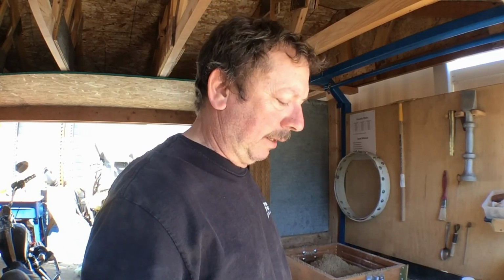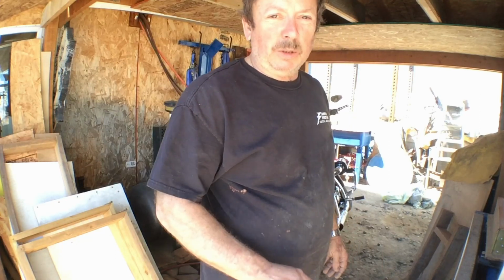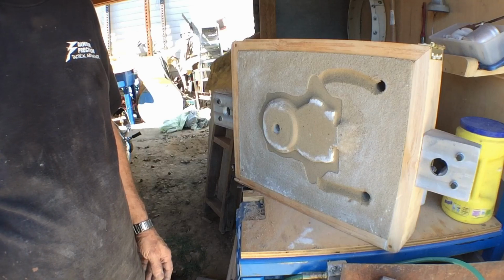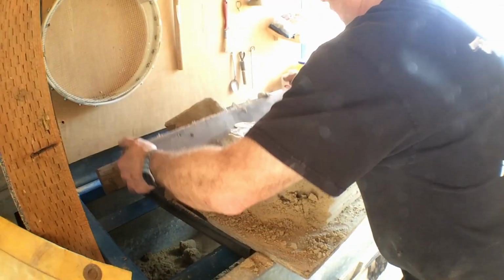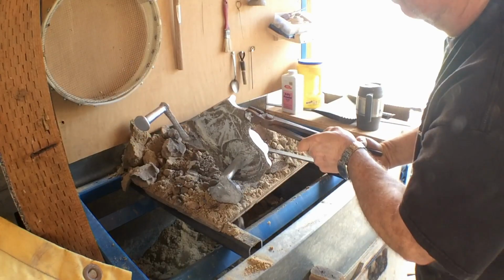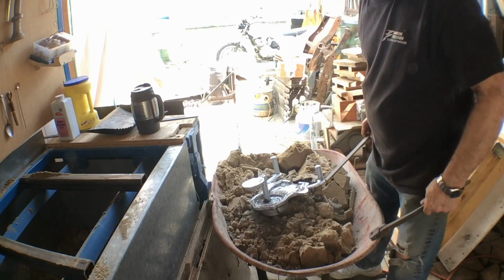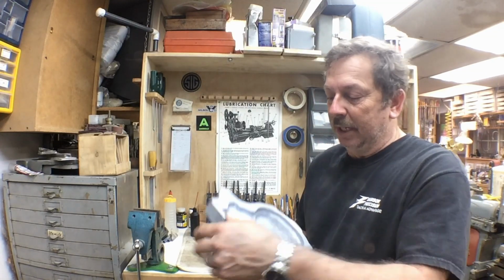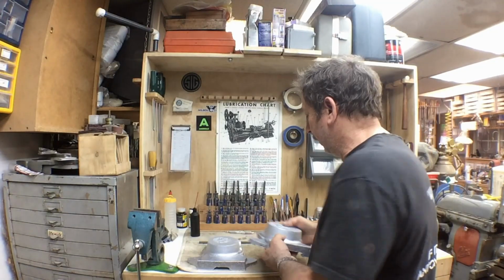Building a Zenith 701 Experimental Airplane, 5th Bearing for the Corvair: Part 5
In this video I am presenting part 5 in a series of videos where I am continuing the development of the 5th Bearing to be installed on the Corvair engine I am intending to use on my Zenith experimental airplane project. I am continuing this series by casting the pattern which I will use as prototypes to verify the way I want to cast the pattern and use as a proof of concept to verify the machining sequence and the processes I intend to use in the final stages of this project. hopefully you will find something useful in this video.

Rigid Oscillating Spindle Sander

1/8" cleco's
u form parts and build assemblies in the construction of your plansbuilt Zenith experimental airplane project.
3/32" cleco's

5/32" cleco's

Olfa PC-L Knife (replaces the P-800)

Strap Duplicator

Rivet Fan Spacing Tool

Black and Decker Cordless Screwdriver for deburing

Countersink for deburing

Neiko Rivet Gun

Chicago Pneumatic 1/4" Air Drill